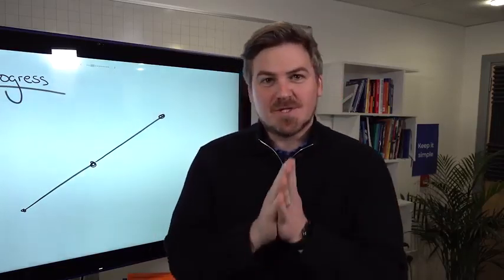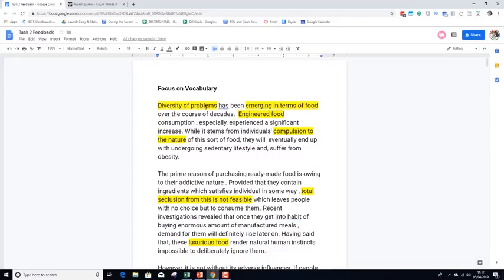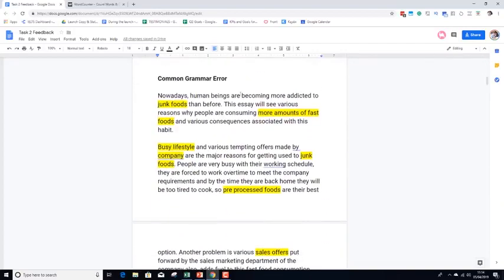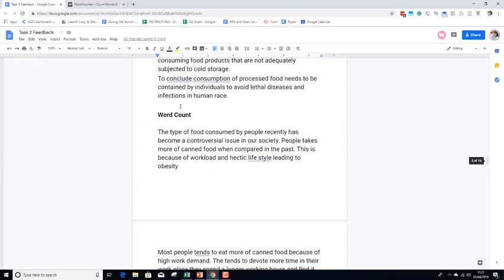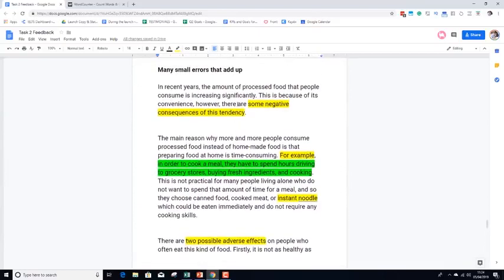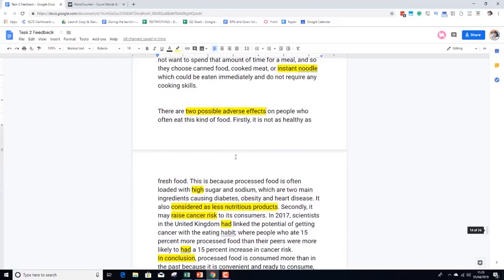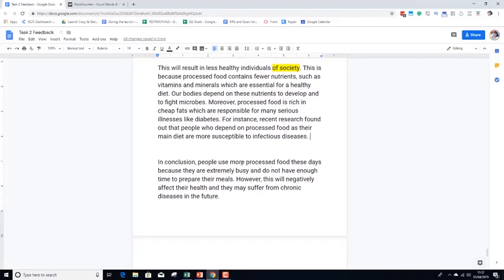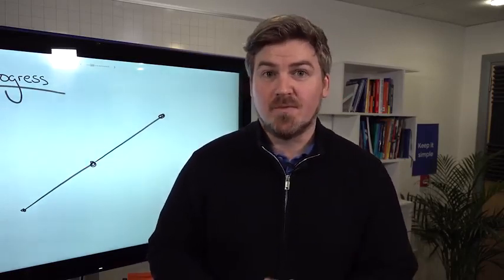IELTS Writing Smart Course | IELTS Writing Task 2 Lesson Feedback Session | Info